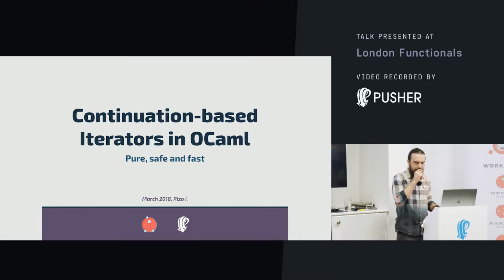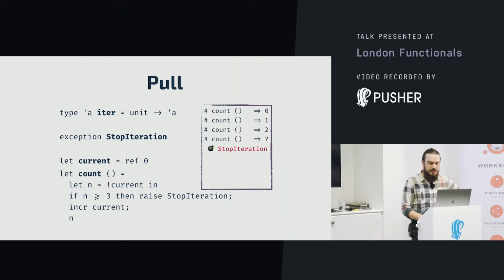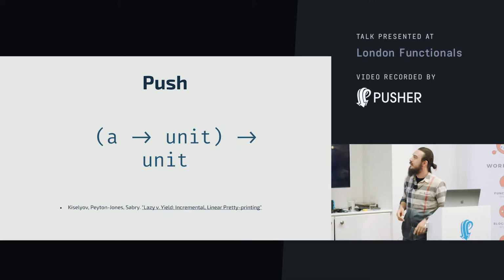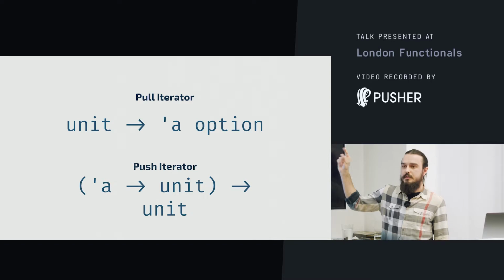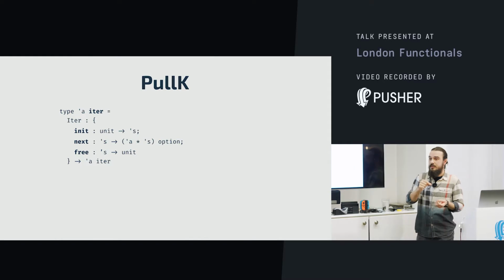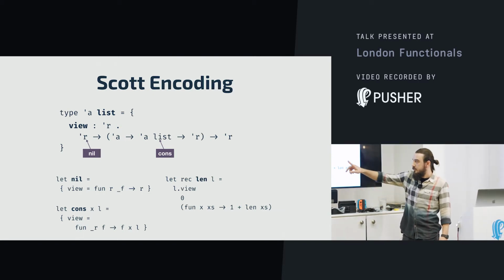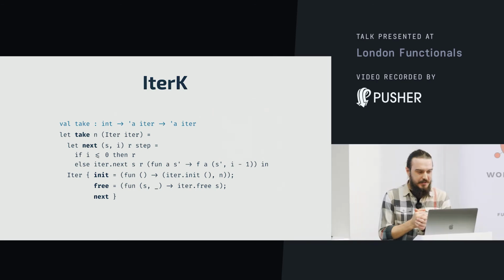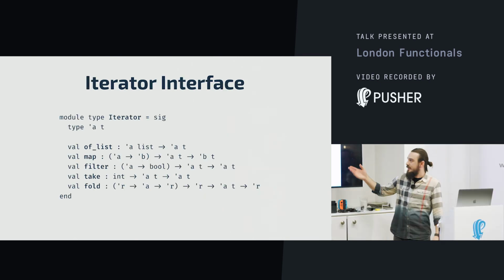Continuation-based Iterators in OCaml - London Functionals - March 18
Rizo Isrof

Continuation-based iterators: pure, safe and fast